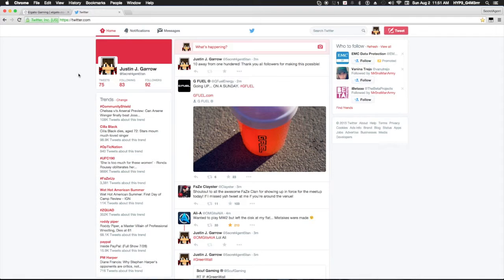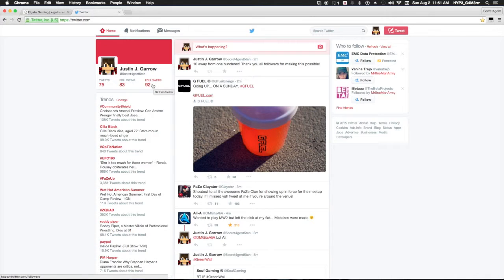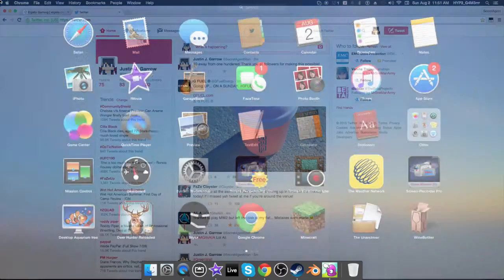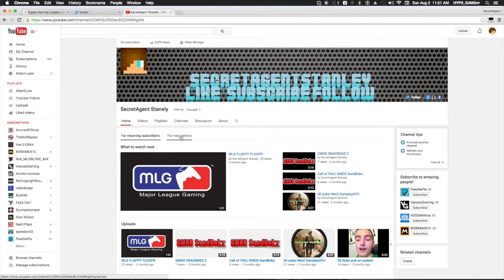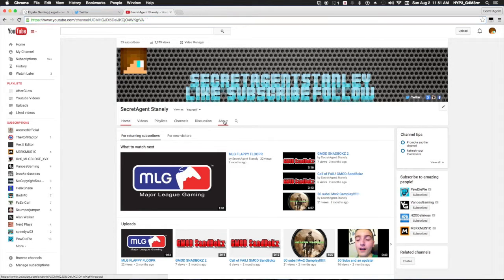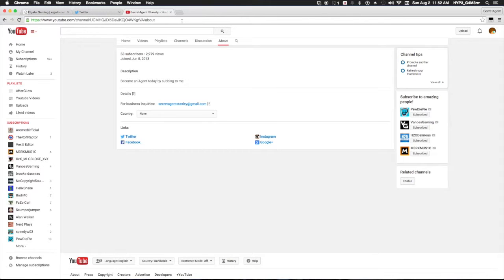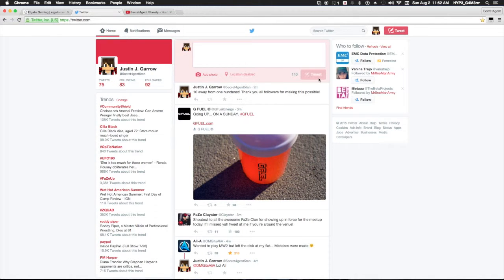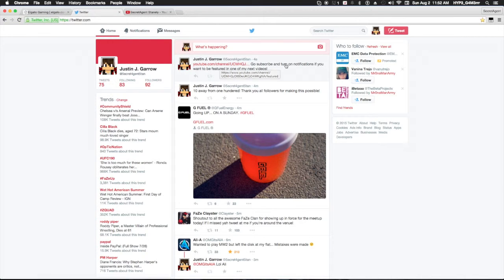100 Twitter Followers! Thank you all!!!!!!!